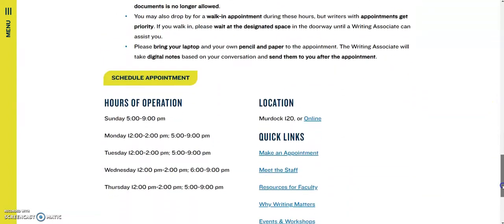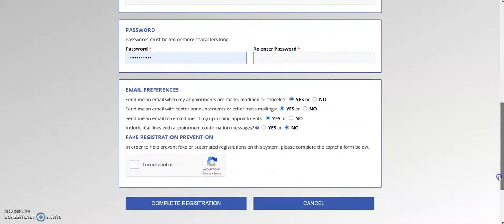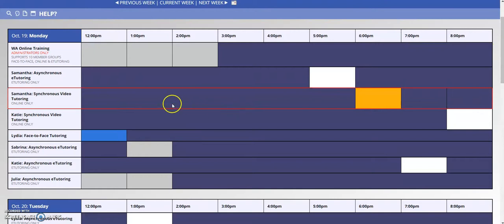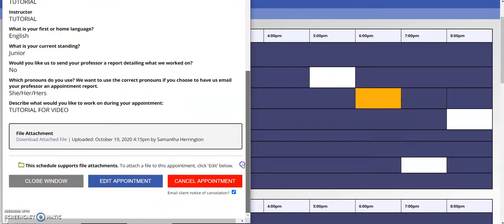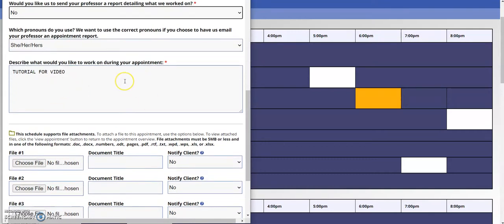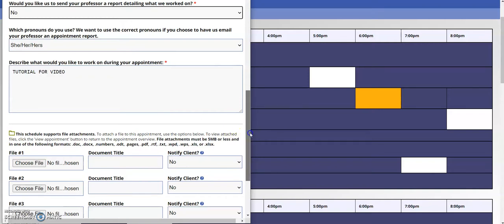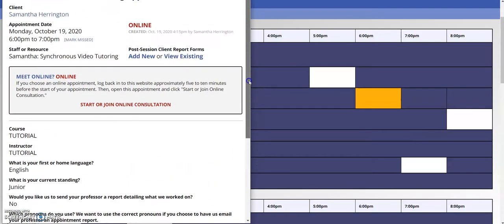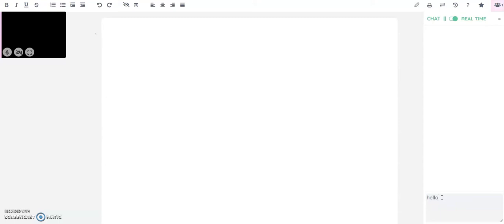Writing Studio Synchronous Tutorial